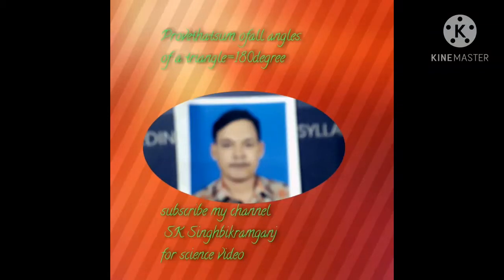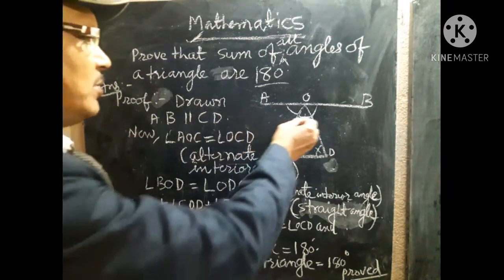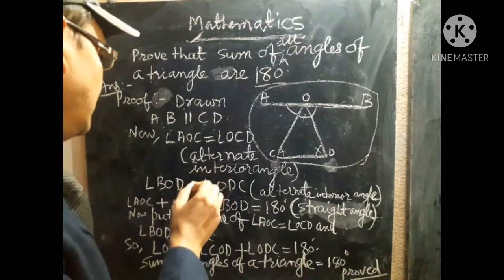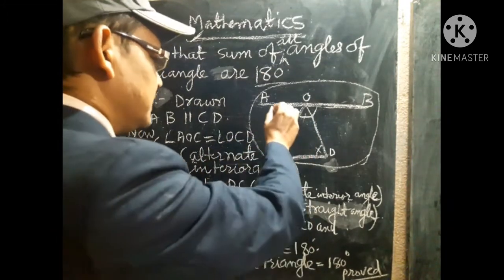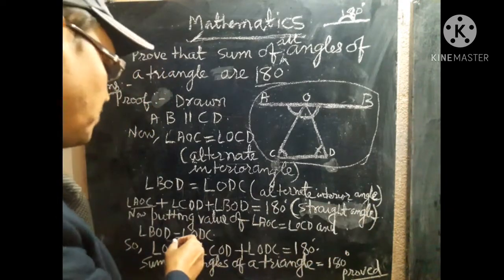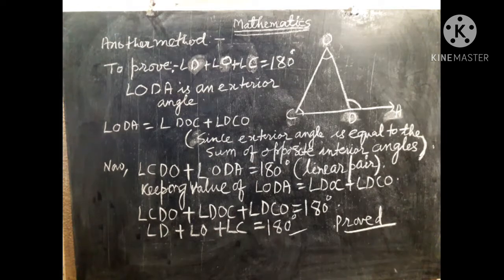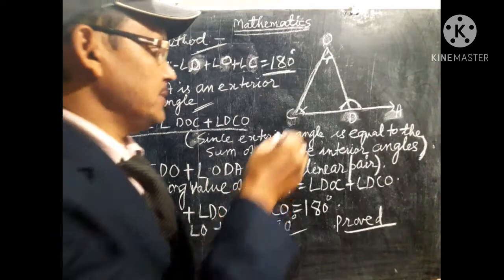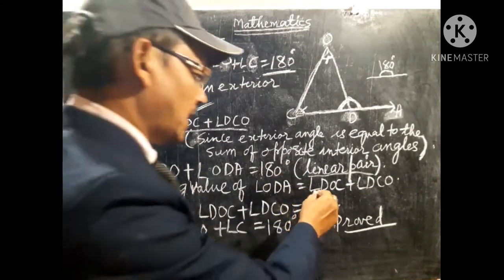5 December 2020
Sum of all angles of a triangle are
       0